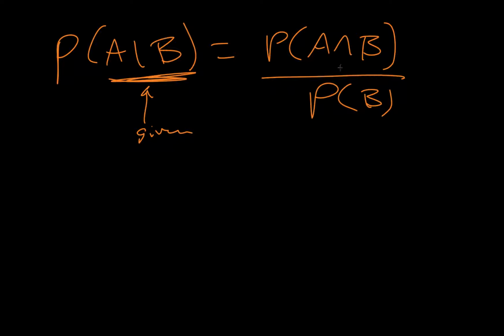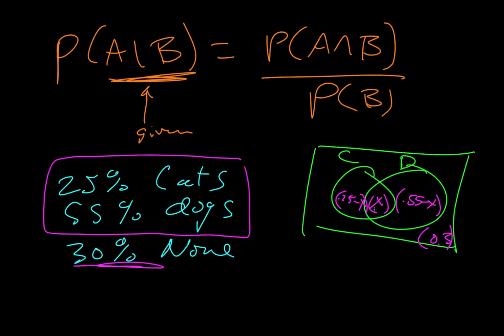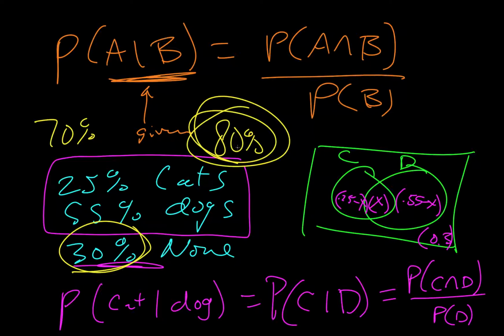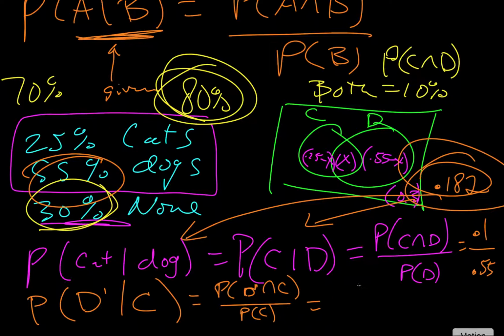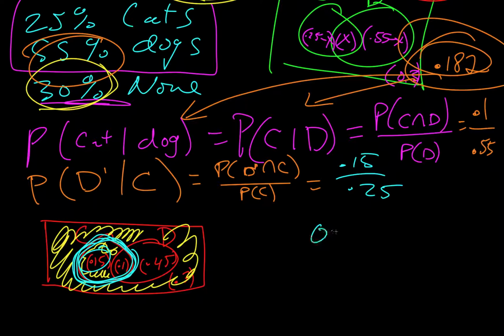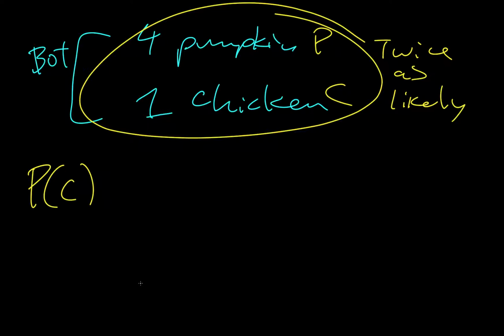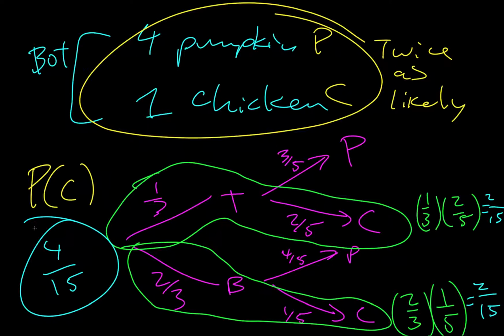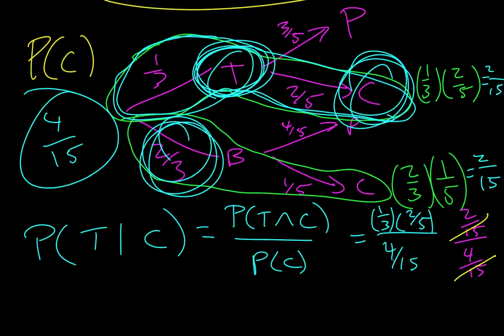Math SL - 10H - Conditional Probability